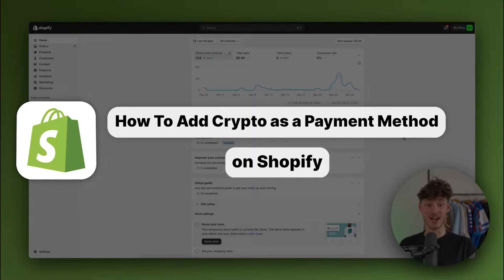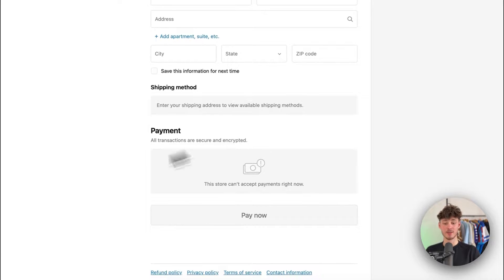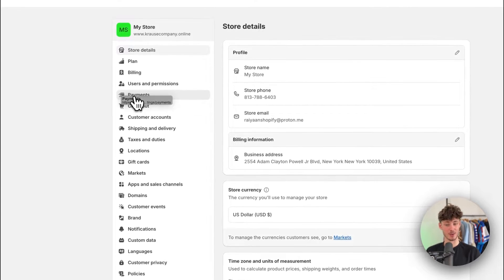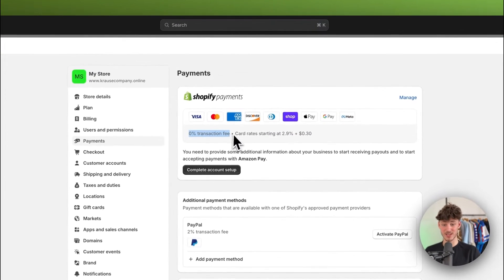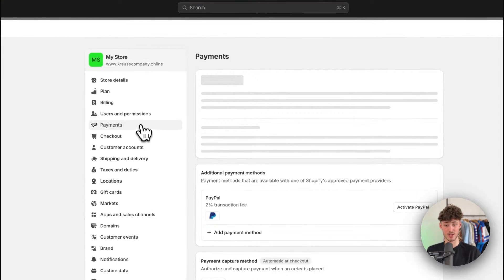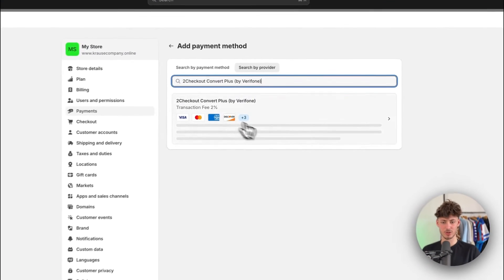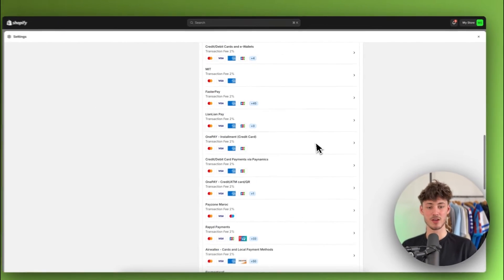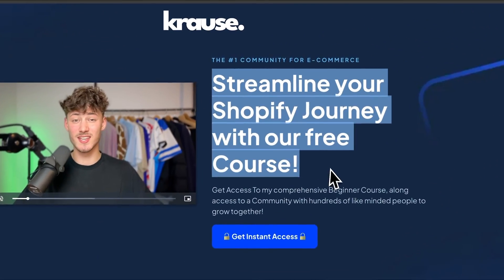How To Add Credit Card as a Payment Method on Shopify (2026 Tutorial)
In this Shopify Tutorial I will show you How To Add Credit Card as a Payment Method on Shopify, easy, and step by step.

Chapters